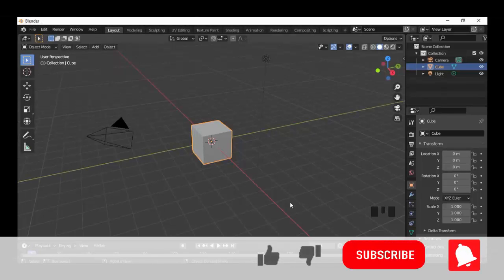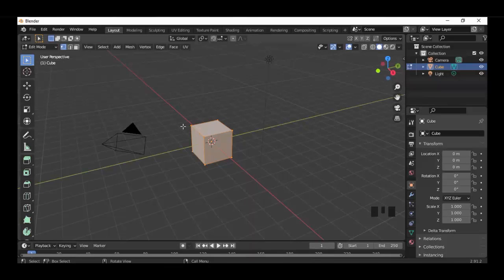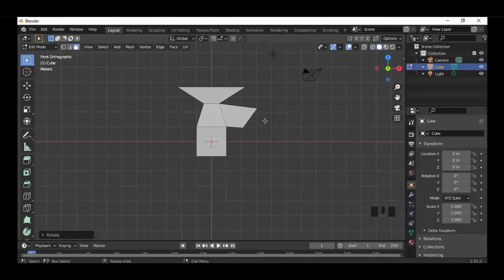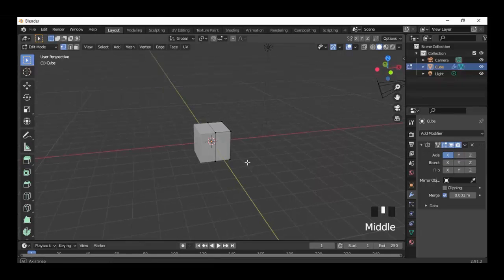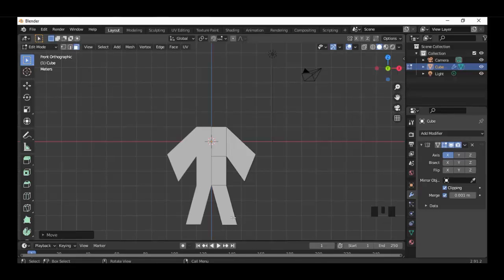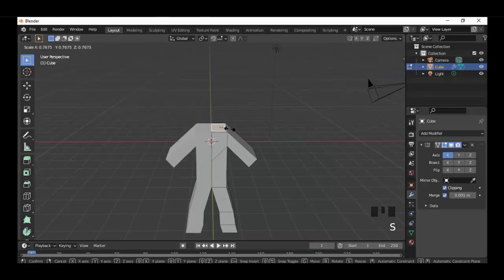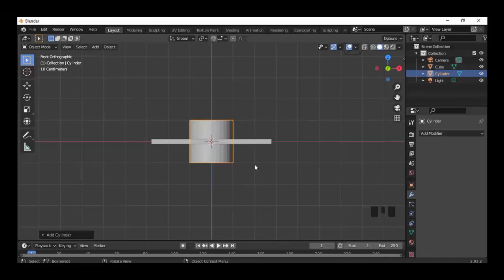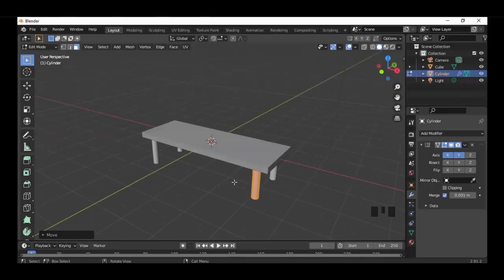How to model objects in Blender for beginner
In this beginner tutorial i show you how to model an object in blender, to learn the most important functions.

Create your own video games without coding